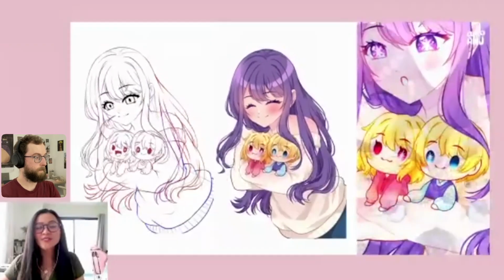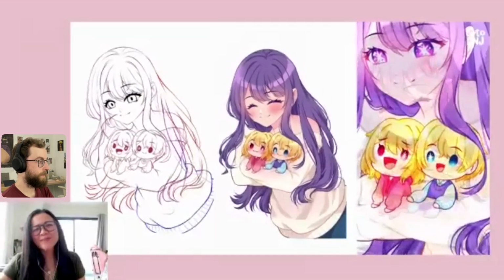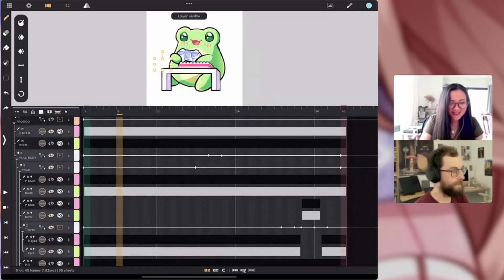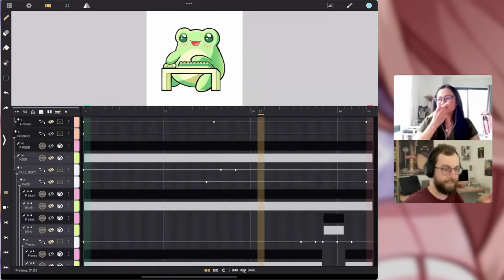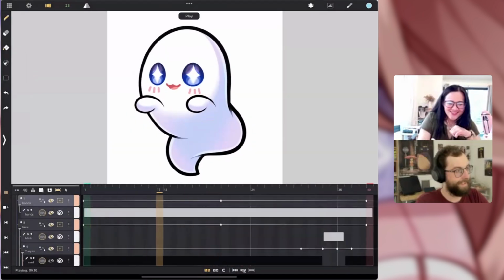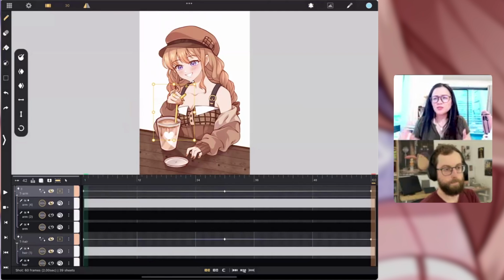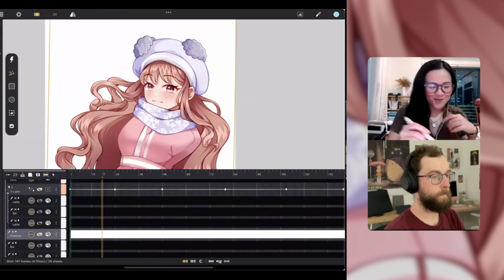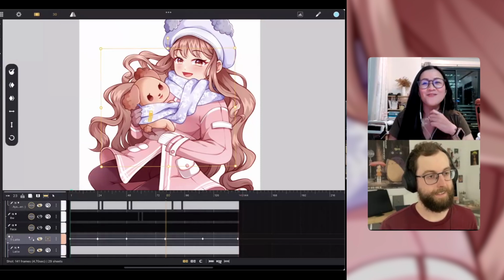Make a living from 2D animation (social media, art process)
and @art4anj

00:00 Introduction
01:04 First steps in animation
15:23 Making animation for VTubers and streamers
23:15 Process for animation
30:44 Social media and finding clients as a freelance
50:08 Working using Callipeg (for keyframe animation)
1:36:31 For aspiring animators...